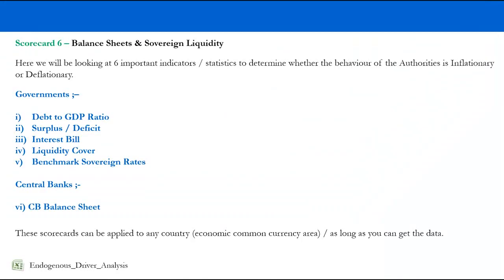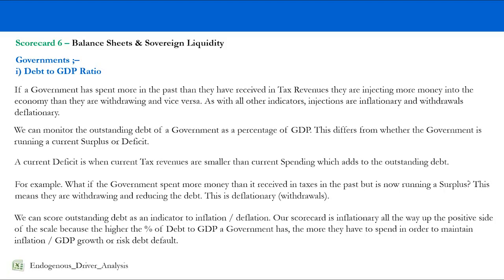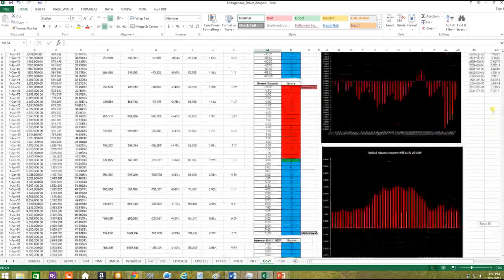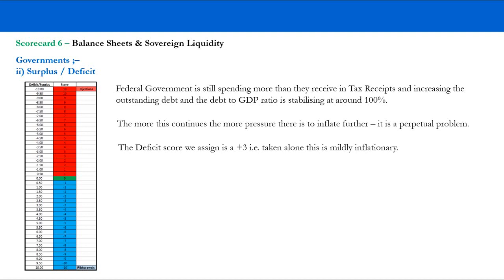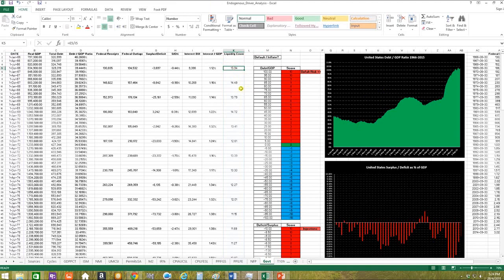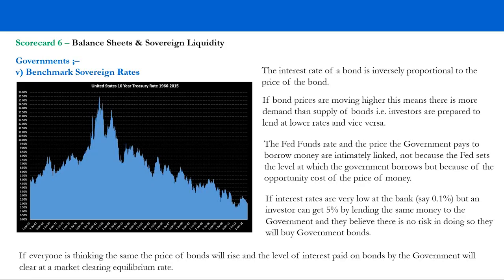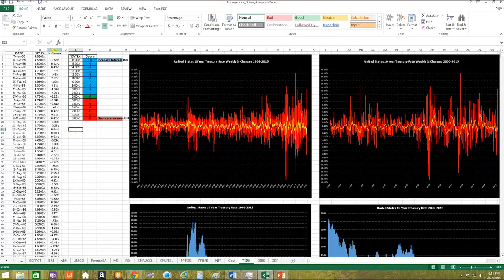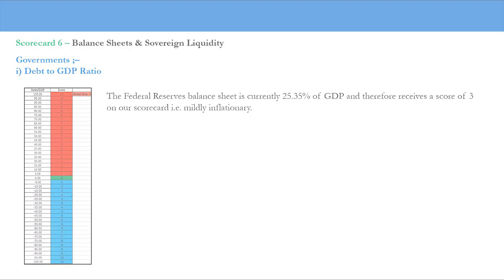V15 Balance sheet sovereign liquidity